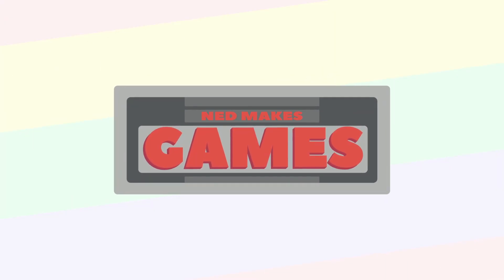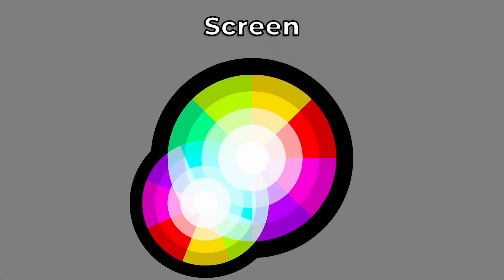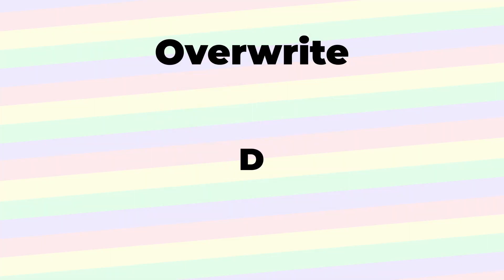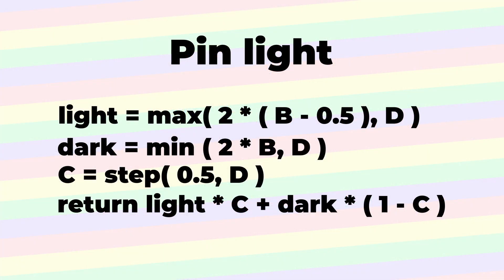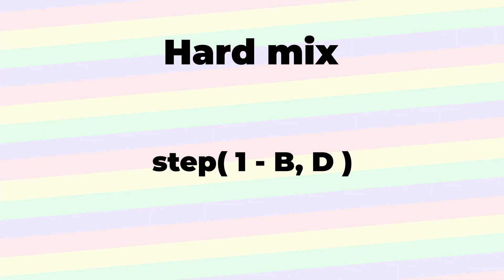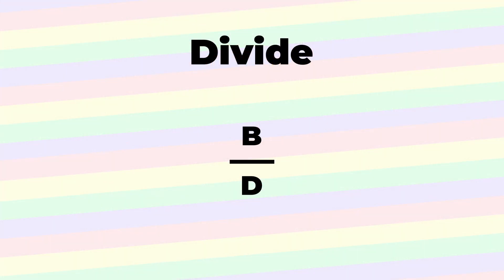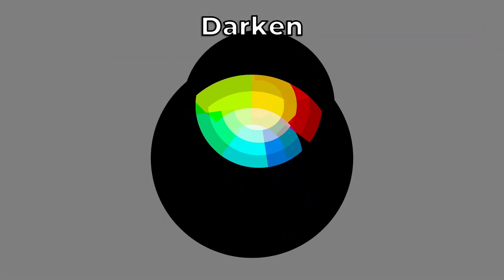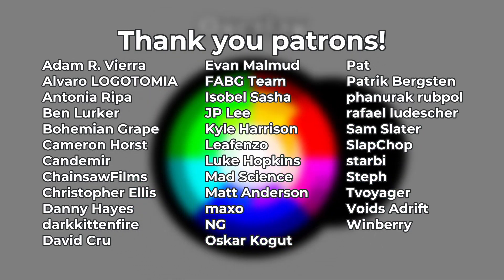All Blend Modes! Looking at the Shader Graph Blend Mode Filters ✔️ 2021.1 | Unity Game Dev Tutorial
✔️ Tested in 2020.3 ➕ 2021.1

Unity's shader graph blend node has twenty-two modes! Each combines two colors using a different formula. In this video, I look at the math behind each mode and see how it affects a couple of sample images.

⏲️ Timestamps:
0:00 Intro
0:16 How it works
1:38 Overwrite
2:00 Darkening modes
3:50 Lightening modes
5:50 Contrast modes
10:00 Inversion modes
12:38 Closing remarks
12:59 Wrap up and credits